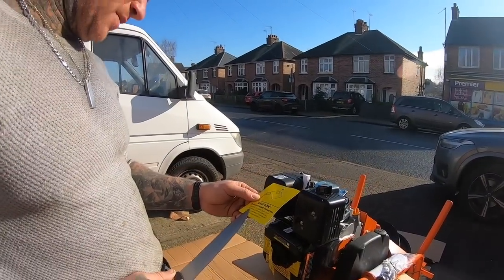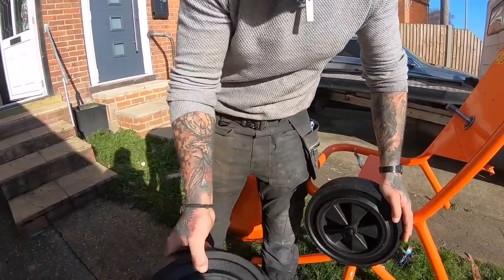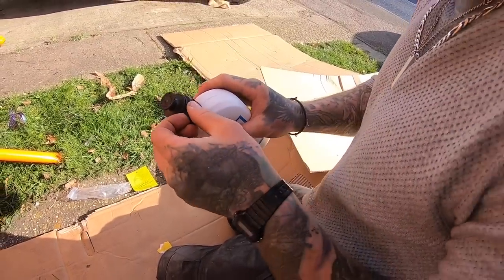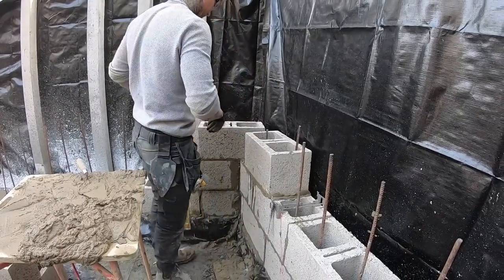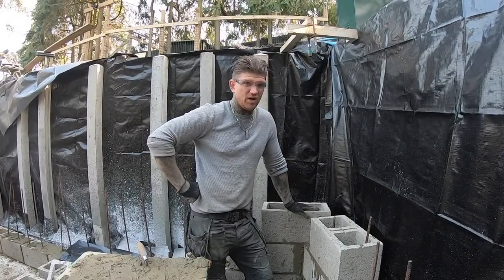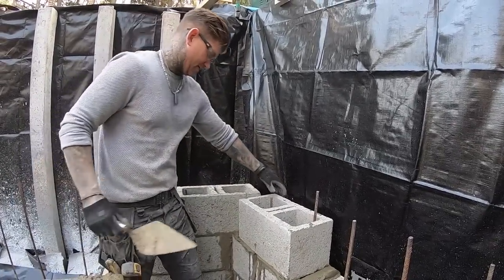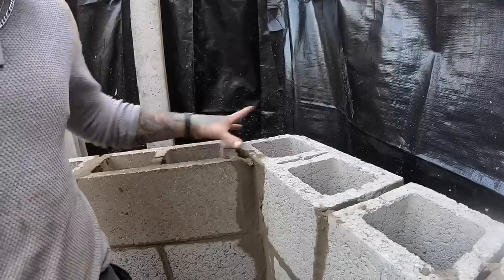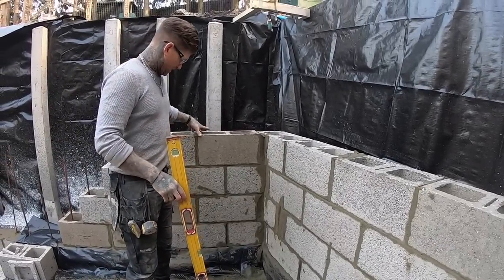The British Belle Mixer!...